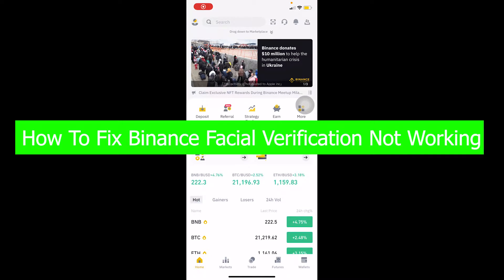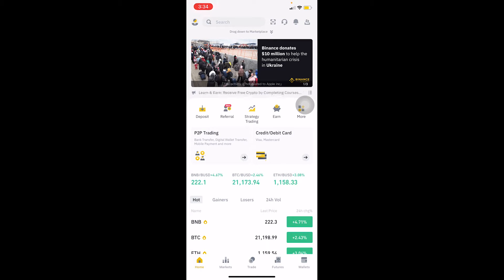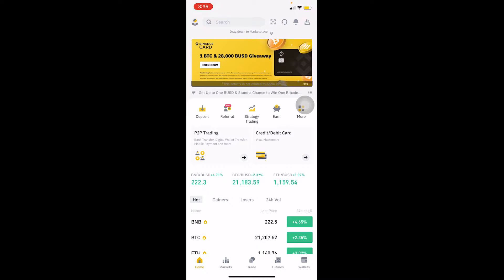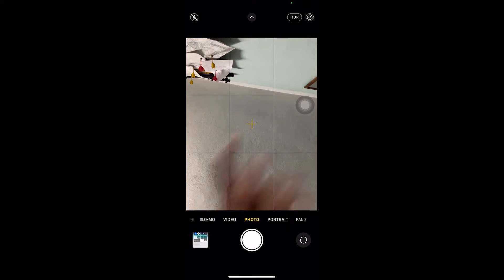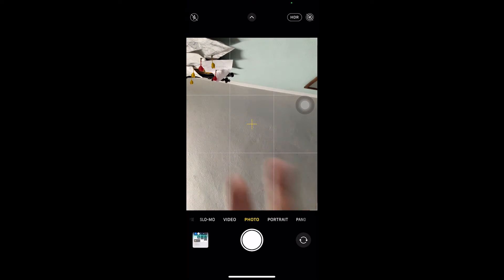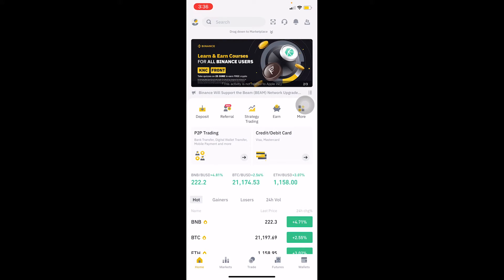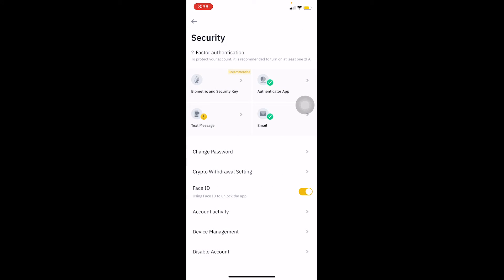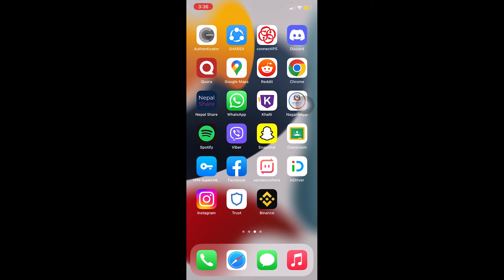How To Fix Facial Verification Problem In Binance | Binance Facial Verification Not Working (Solved)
Let me take you to the process on how to solve binance facial verification not working problem and how to verify binance facial verification

In this video I'll be showing you how solve facial verification not working on binance or in other word fix binance verification issue